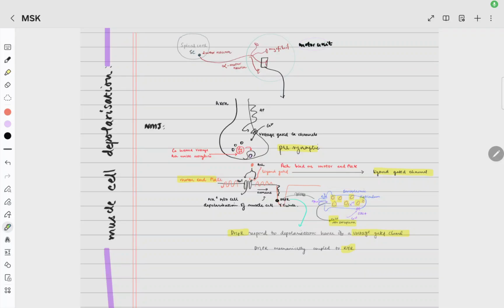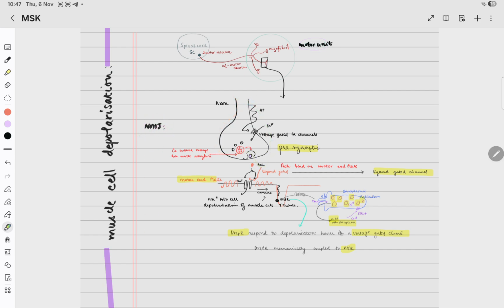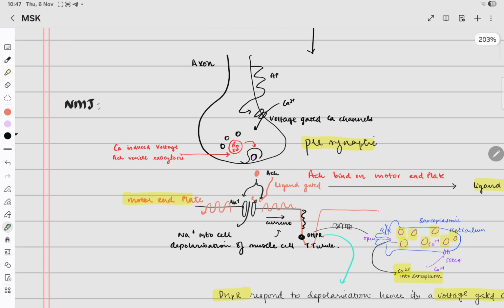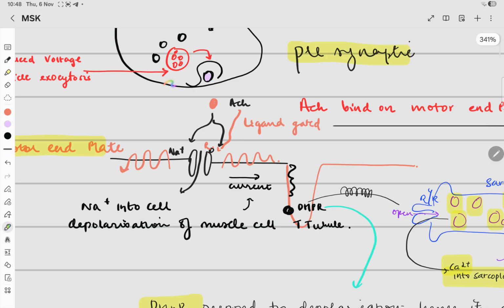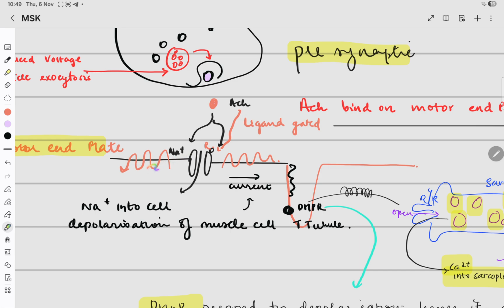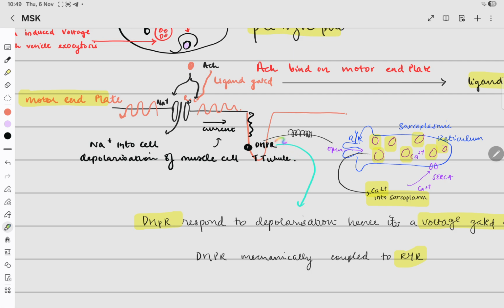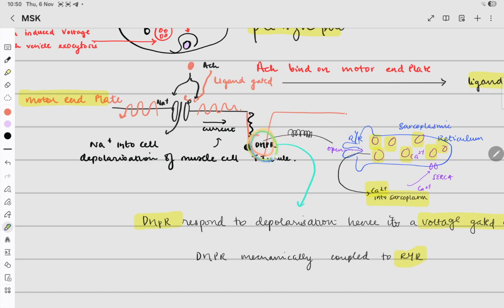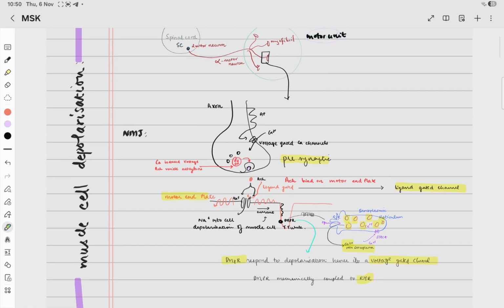Muscle cell depolarization .